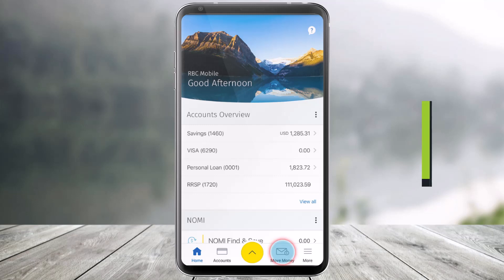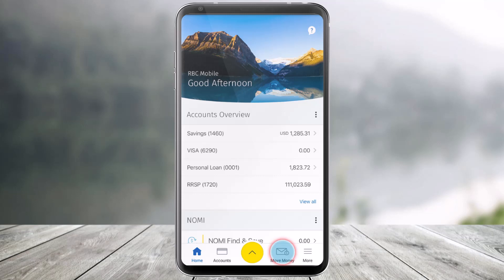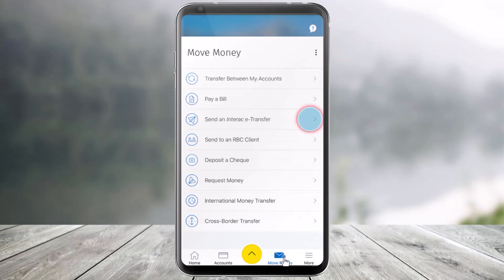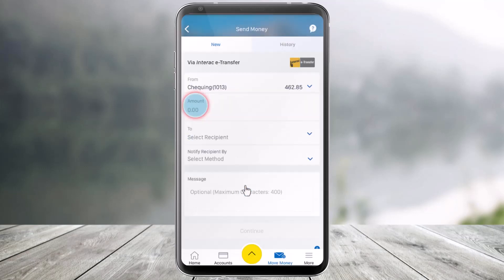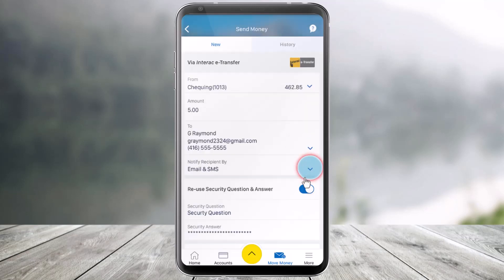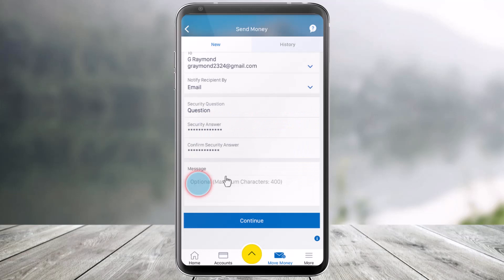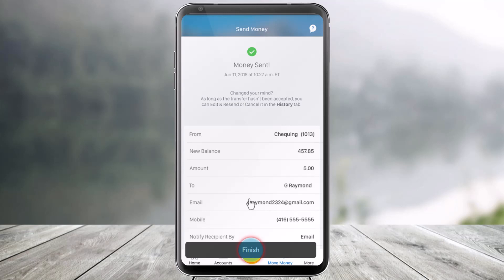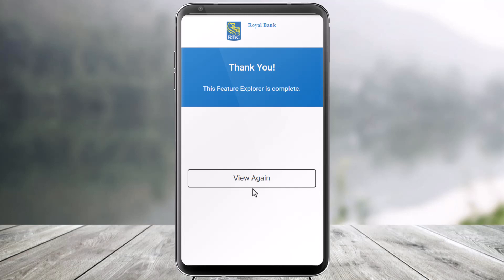RBC - How to Send Money to Someone - Royal Bank of Canada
This video guides you in quick easy steps to send money to someone from the Royal Bank of Canada mobile app. So make sure to watch this video till the end.

~ Chapters:
0:00 Introduction
0:15 How to Send Money
1:39 Conclusion